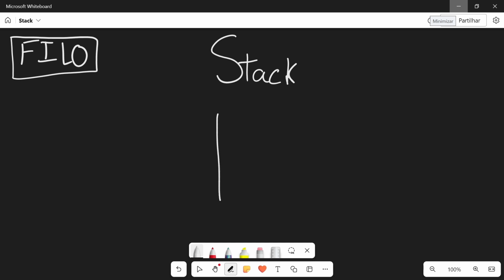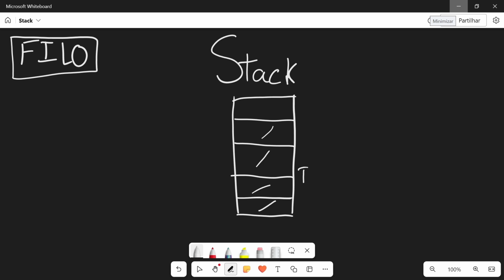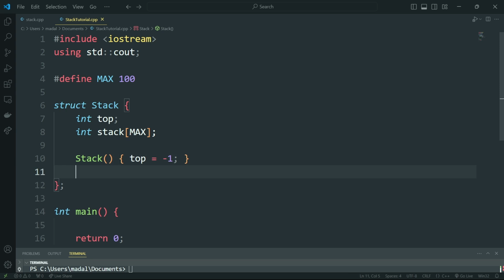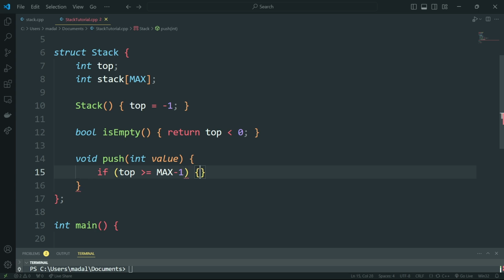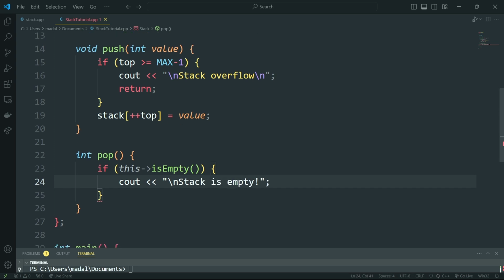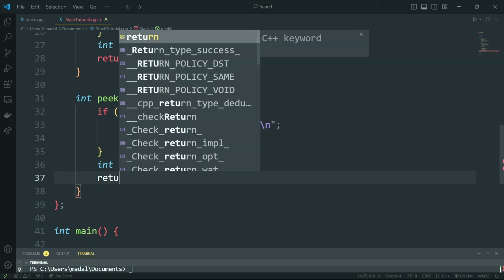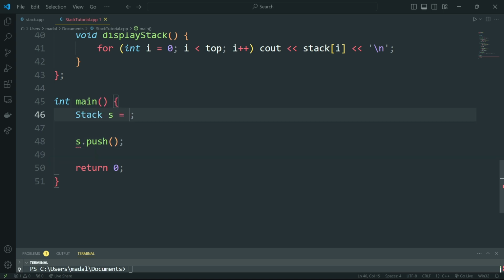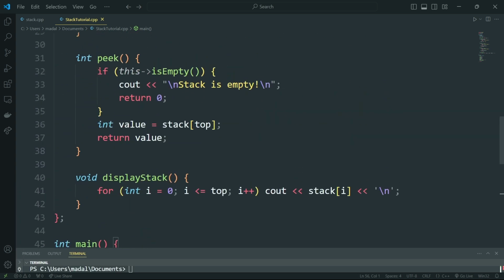STACK Data Structure (Explanation and Code)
Hello everyone, in this video I explain the stack data structure and how to implement it in c++.

*Timestamps:*

00:00 - What is a Stack?
00:44 - Implementation
01:48 - Creating a Stack
02:19 - isEmpty()
02:48 - push()
03:44 - pop()
04:36 - peek()
05:06 - displayStack()
05:38 - Testing and Corrections

*Hashtags*